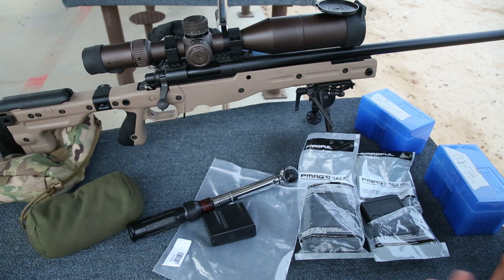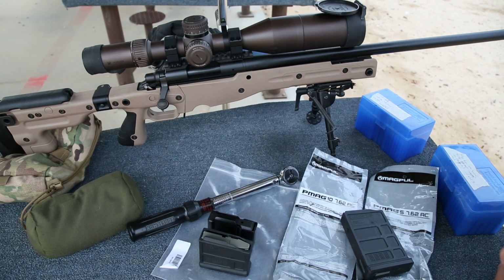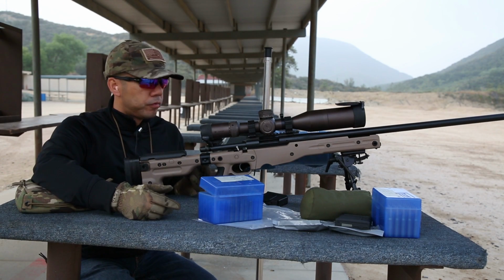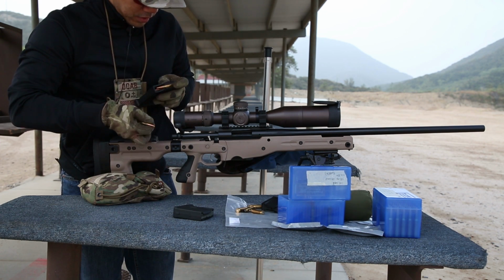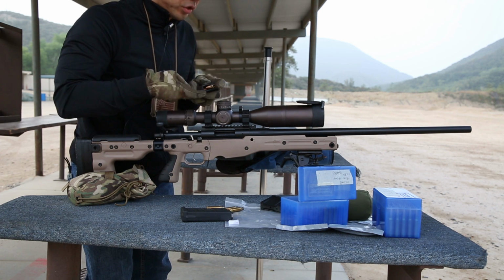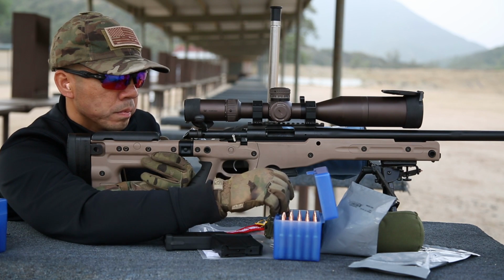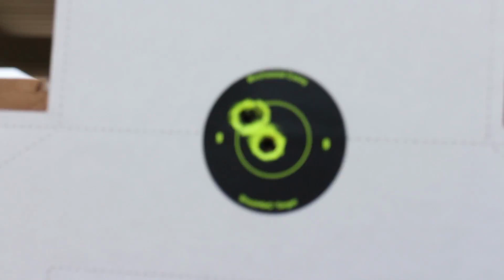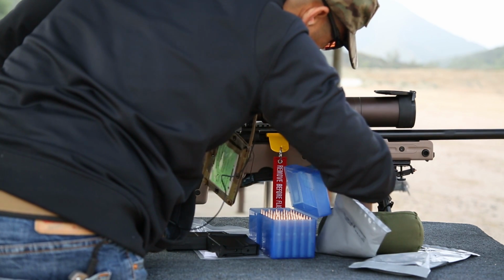Range Vlog #009 - Remington 700P and ATAICS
Range: West End Gun Club (Upland, CA)

AT AICS (Accuracy Tactical, Accuracy International Chassis System) break-in. Remington 700 project.

Neon Storm by Jungle Punks